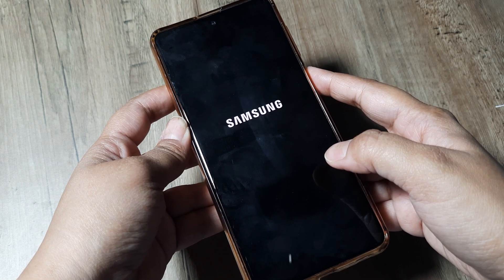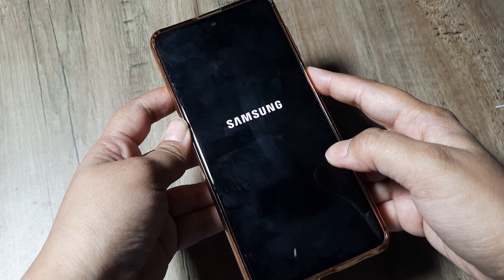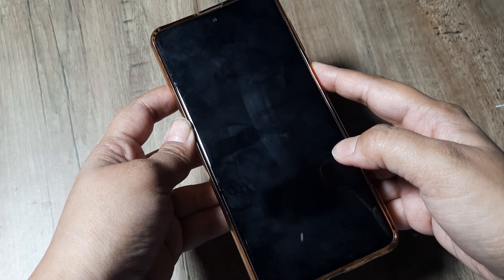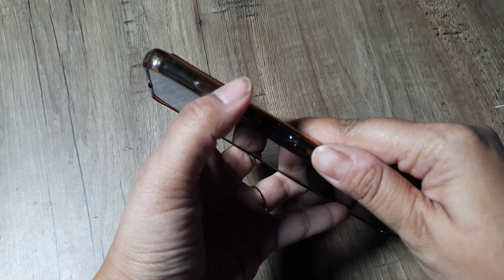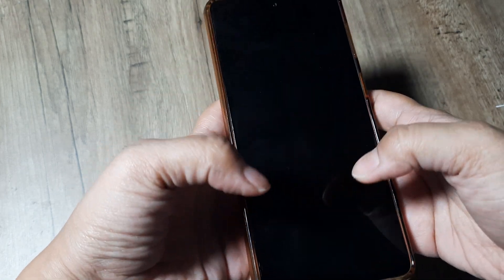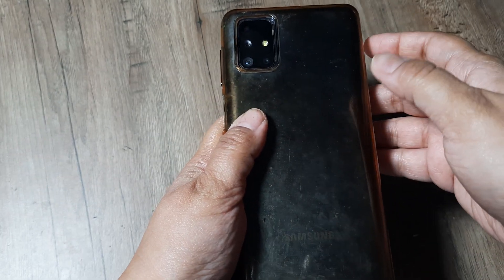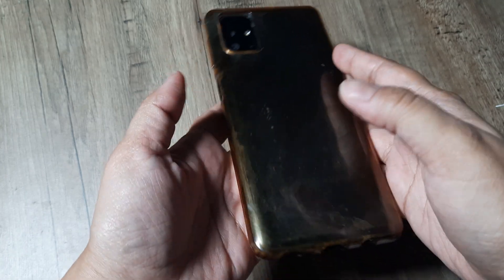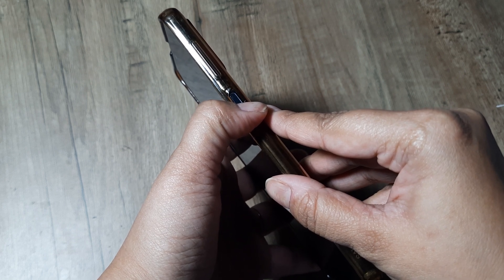samsung m51 | how to fix black screen on samsung phones | android black screen fix